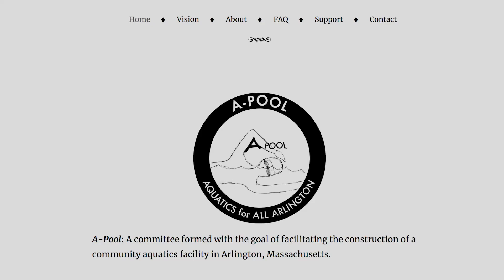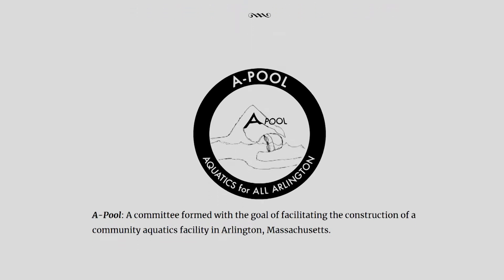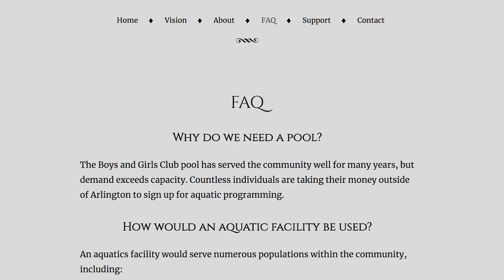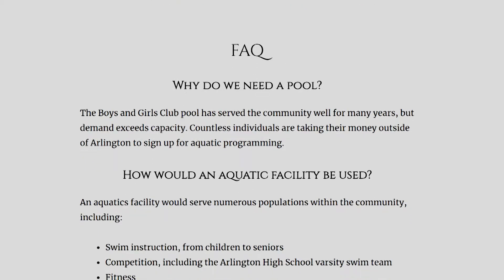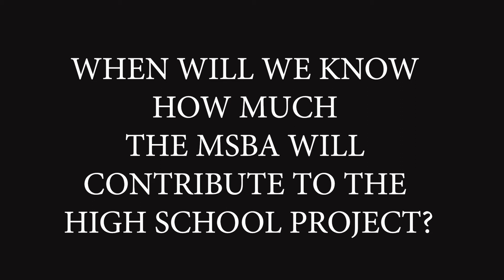APN | How Does Massachusetts School Building Authority Funding Work?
The MSBA is charged with helping communities fund new school buildings. Reimbursement ratios, funding caps and facility limits can cause confusion. HMFH Architects Project Manager Lori Cowles helps us make sense of the funding formulas.